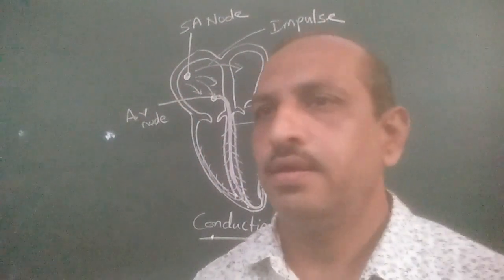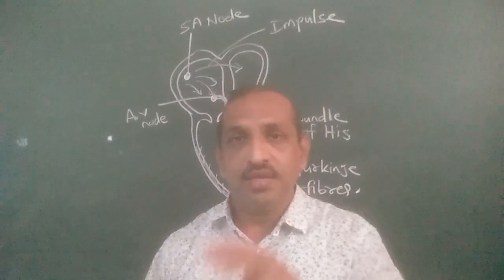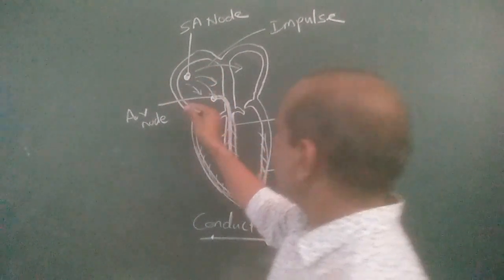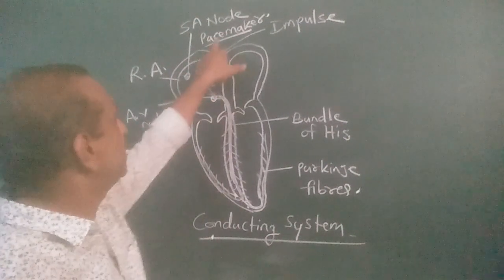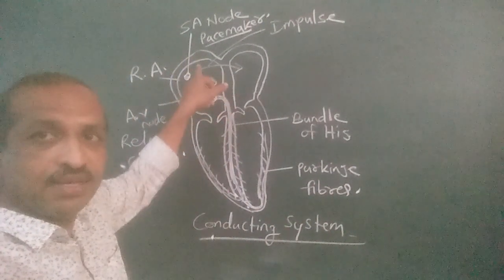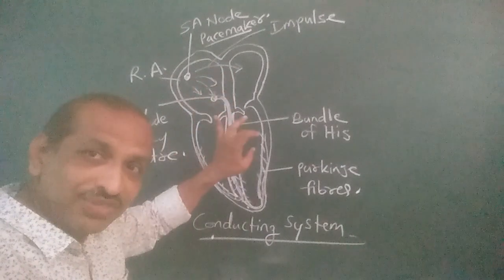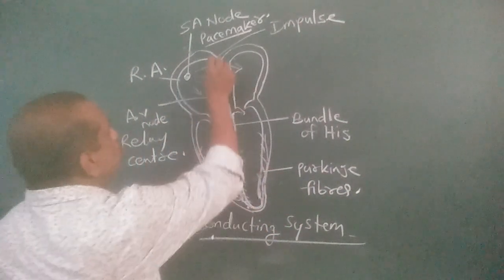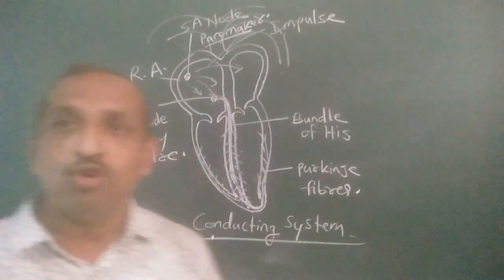12th sci Human heart. Conducting system by prof. S. Ravi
This video is about the presentation of human heart showing conducting system.